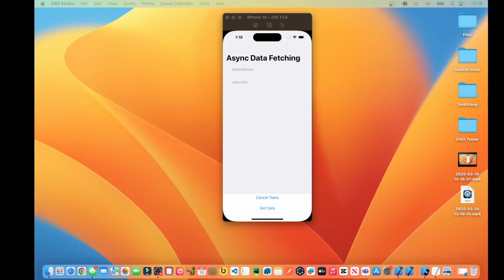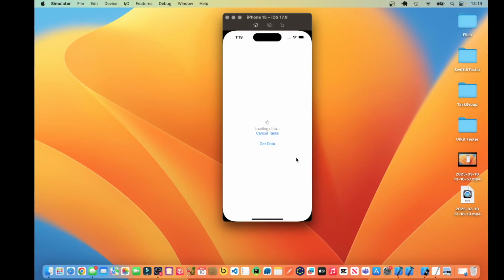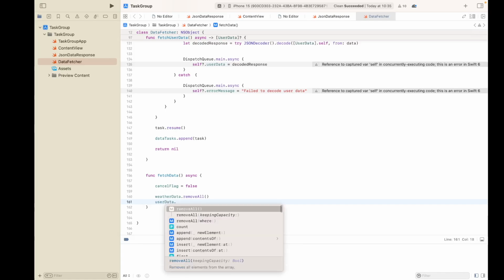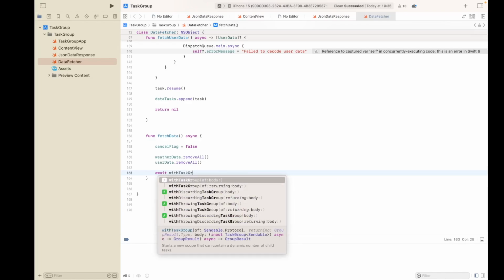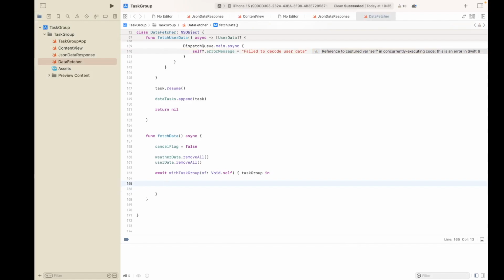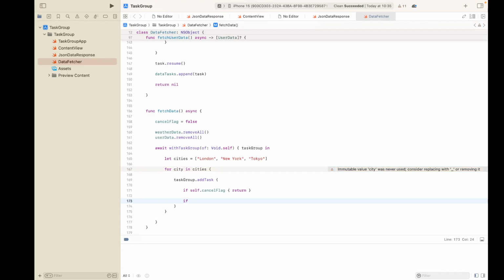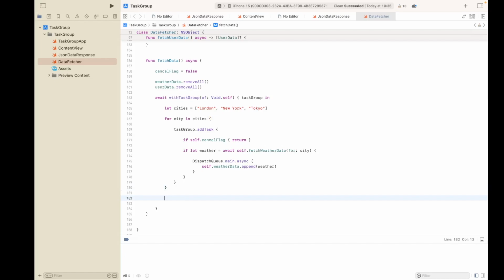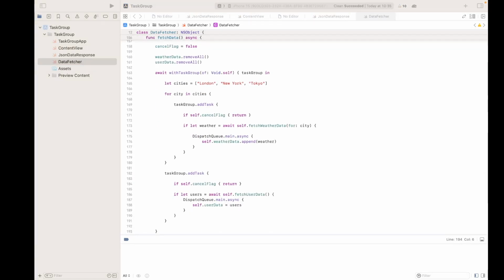Swift TaskGroup with Async/Await – Master Concurrent Programming in SwiftUI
In this Swift TaskGroup in Async/Await – Master Concurrent Tasks in SwiftUI | iOS Tutorial.   This video explains how to handle multiple asynchronous tasks efficiently in Swift, helping you build better and faster apps. Whether you're just starting with SwiftUI or exploring Swift Concurrency, this tutorial will guide you through the concepts step-by-step.
Topics covered:
 • Introduction to TaskGroup and its usage
 • Working with Async/Await in SwiftUI
 • Real-world examples for iOS development

Happy coding! 😊

3 Git Tower – Simplify your Git workflow with this powerful Git client

1 SwiftUI Mastery: Core Data To-Do List with Notifications, Pie Charts & Address Lookup